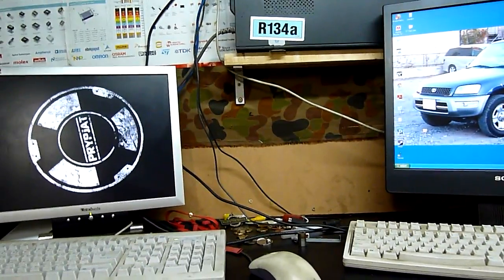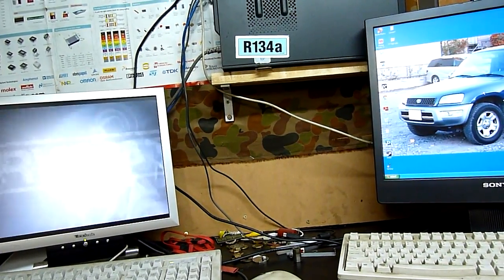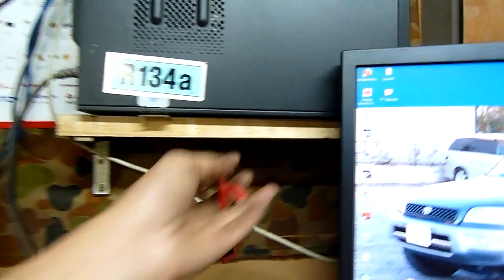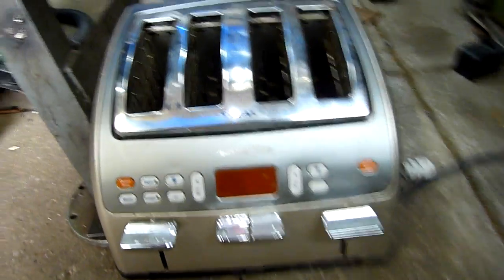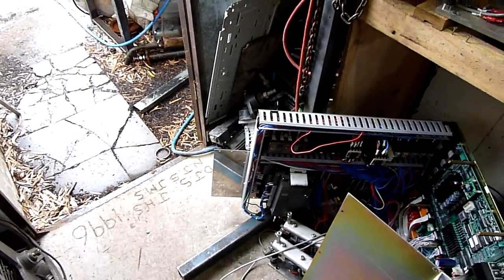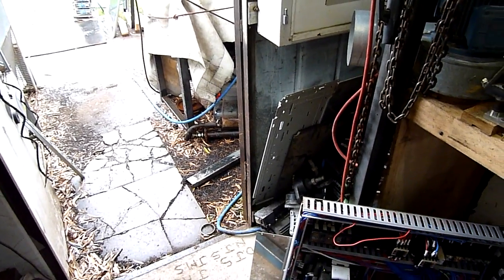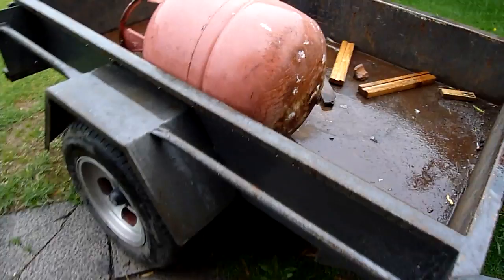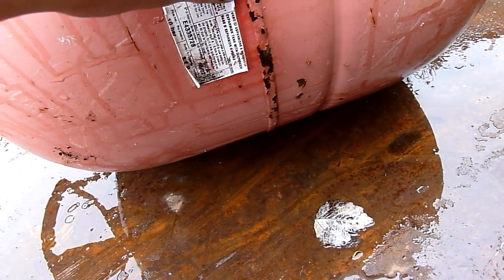Ramblotronic Saturday - More Goodies for Experiments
Vac vessel should work out well!, just need a few 1" hoses that can withstand vacuum!